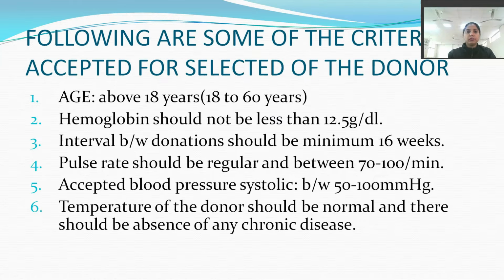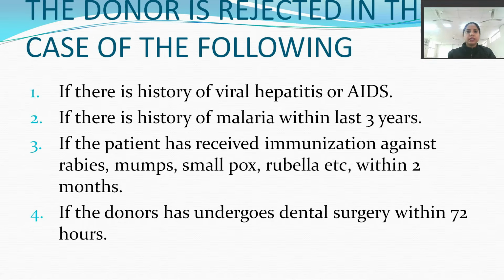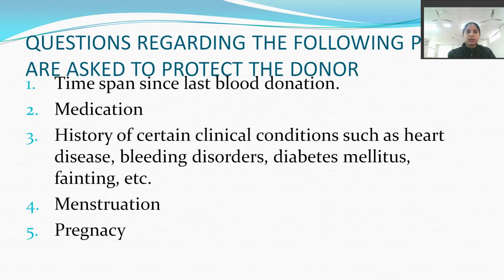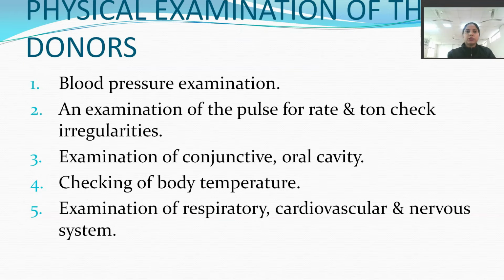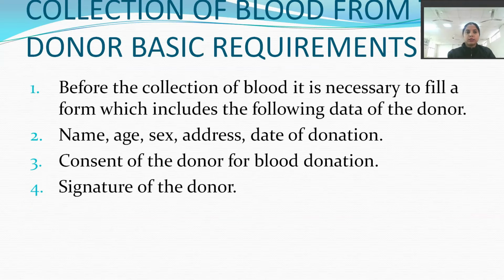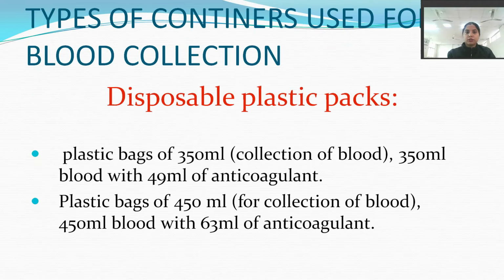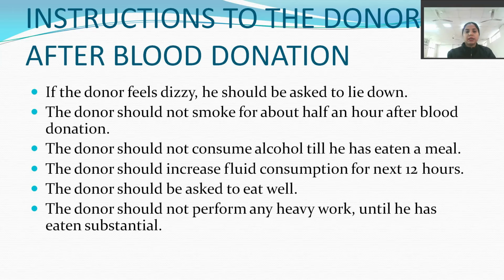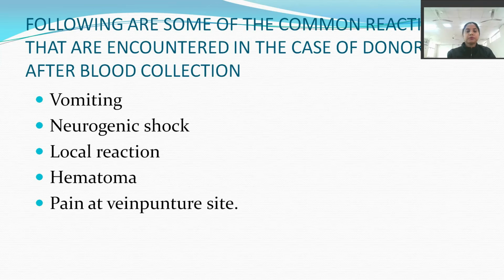Blood transfusion reaction By Ms. Jyoti Kumari | DMLT Department | RPIIT Academics